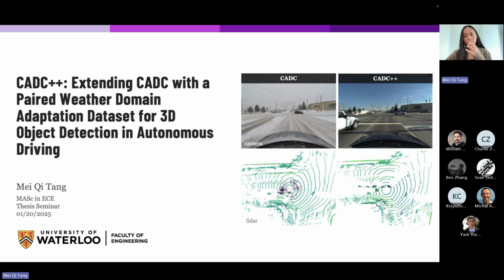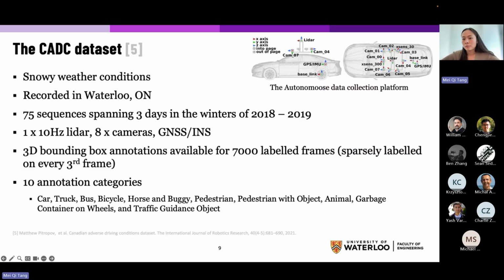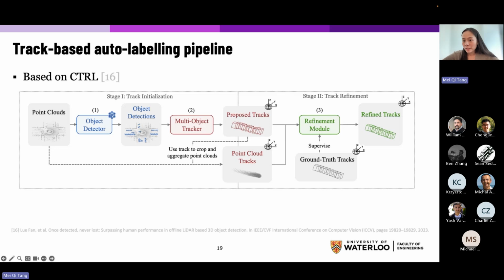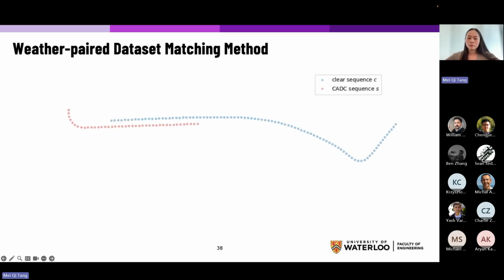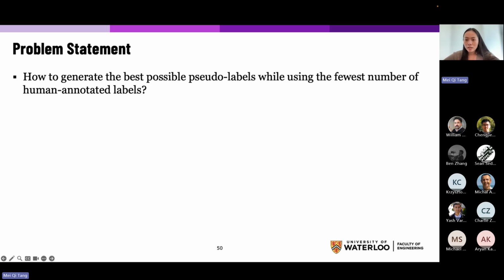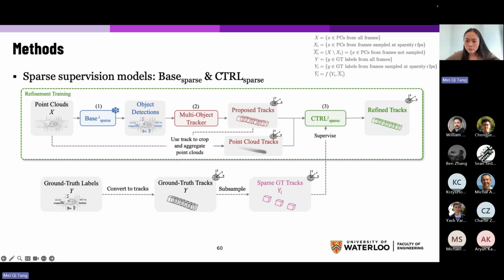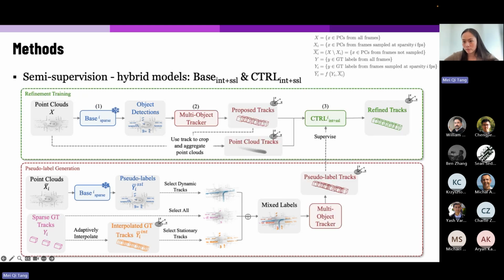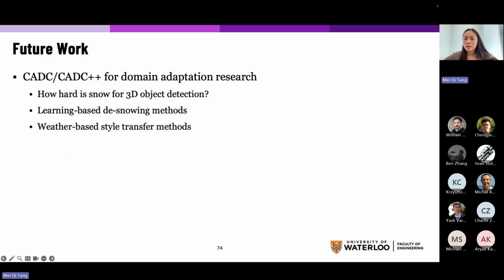Mei Qi Tang "CADC++ Extending CADC with a Paired Weather Domain Adaptation Dataset for 3D Object...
Lidar sensors enable precise 3D object detection for autonomous driving under clear weather but face significant challenges in snowy conditions due to signal attenuation and backscattering. While prior studies have explored the effects of snowfall on lidar returns, its impact on 3D object detection performance remains underexplored. Conducting such an evaluation objectively requires a dataset with abundant labelled data from both weather conditions and ideally captured in the same driving environment. Current driving datasets with lidar data either do not provide enough labelled data in both snowy and clear weather conditions, or rely on simulation methods to generate data for the weather domain with insufficient data. Simulations, nevertheless, often lack realism, introducing an additional domain shift that impedes accurate evaluations. This thesis presents our work in creating CADC++, a paired weather domain adaptation dataset that extends the existing snowy dataset, CADC, with clear weather data. Our CADC++ clear weather data have been recorded on the same roads and around the same days as CADC. We pair each CADC sequence with a clear weather one as closely as possible, both spatially and temporally. Our curated CADC++ achieves similar object distributions as CADC, enabling minimal domain shift in environmental factors beyond the presence of snow. Additionally, we propose track-based auto-labelling methods to overcome a limited labelling budget. Our approach, evaluated on the Waymo Open Dataset, achieves a balanced performance across stationary and dynamic objects and still surpasses a standard 3D object detector when using as low as 0.5% of human-annotated ground-truth labels.